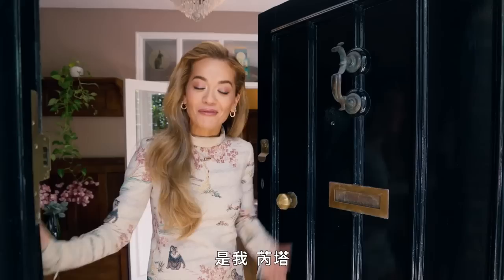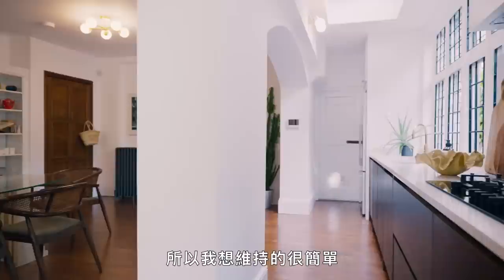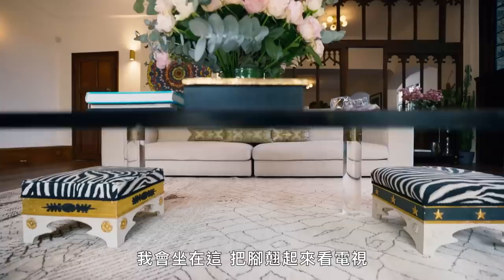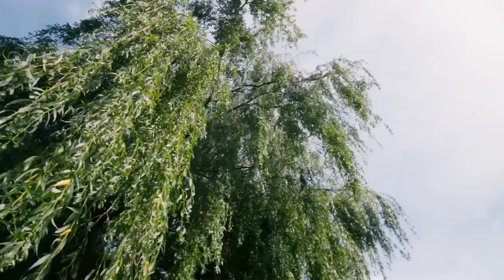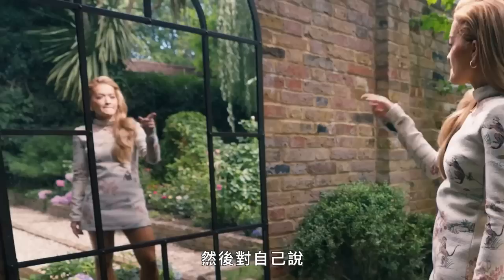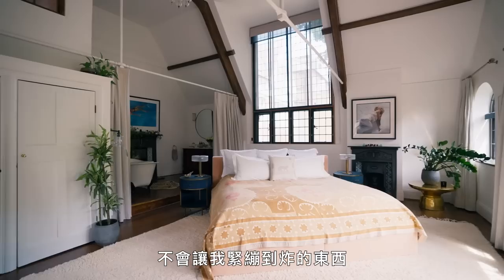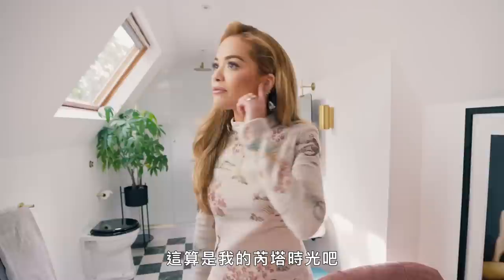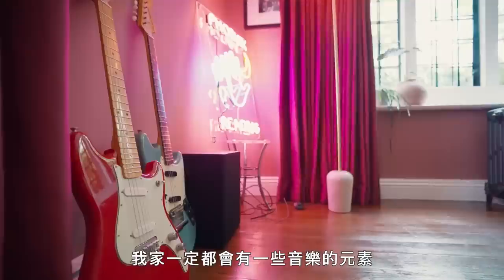《雷神4》導演與愛妻的倫敦復古老宅，Rita Ora泡澡也不忘追《怪奇物語》！ Inside Rita Ora's Home｜打開名人豪宅｜Vogue Taiwan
Emma Chamberlain 曾因浴室鬧鬼差點想退房？
瑞塔・歐拉（Rita Ora）古典浪漫老宅：喜歡老派藝術裝潢等。